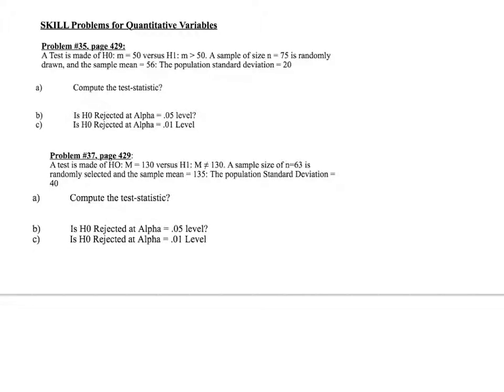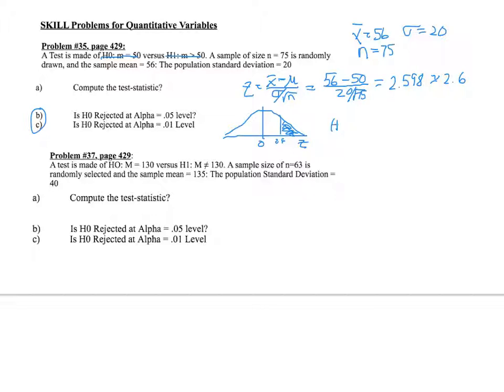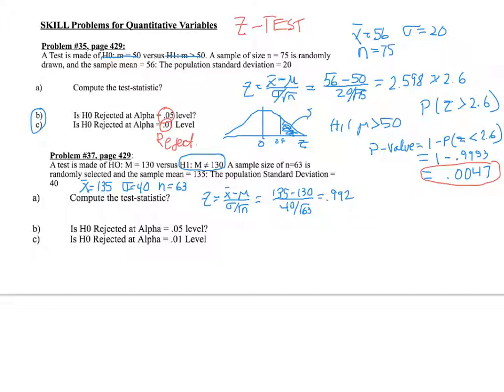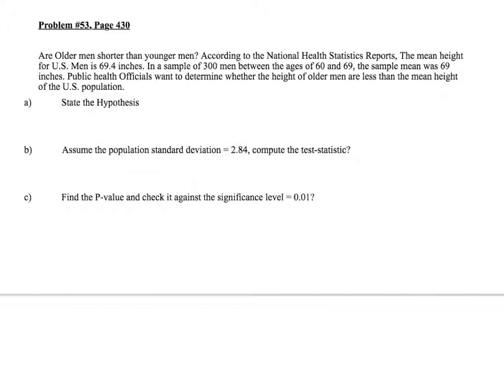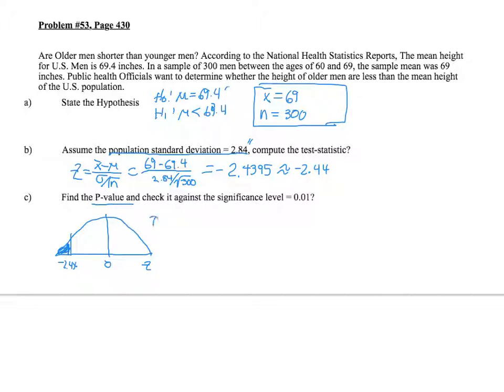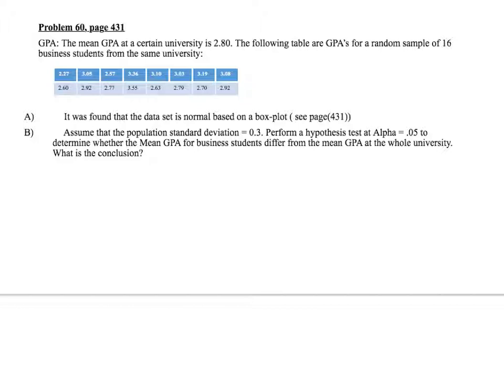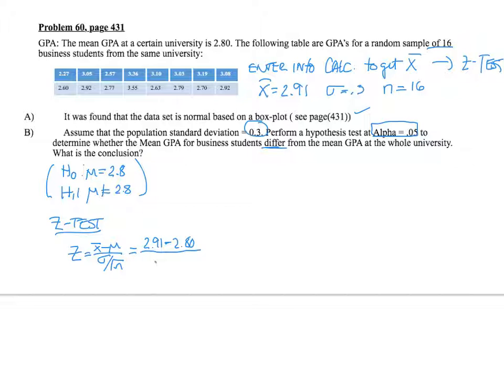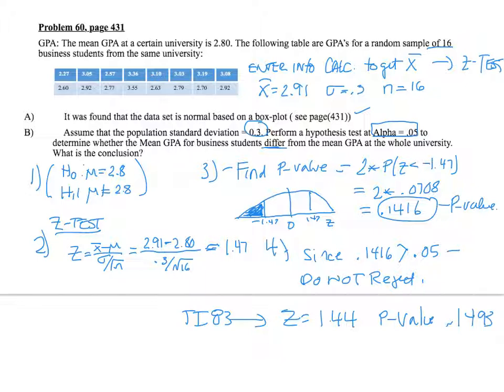Problems 9-2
Z-Test for Quantitative Variable